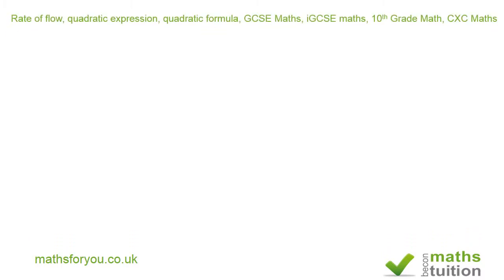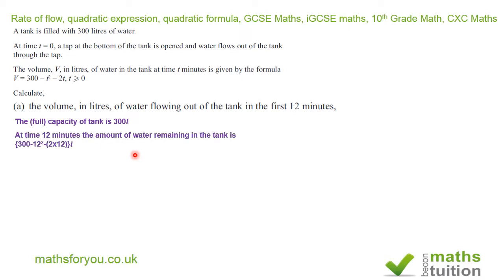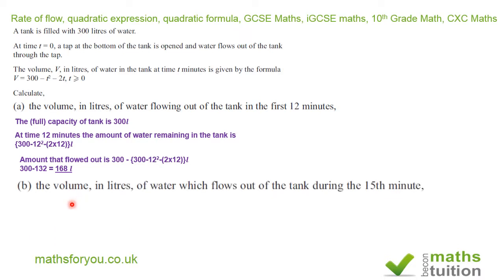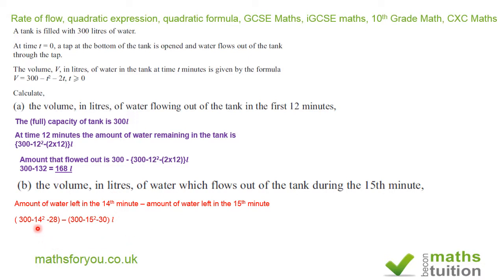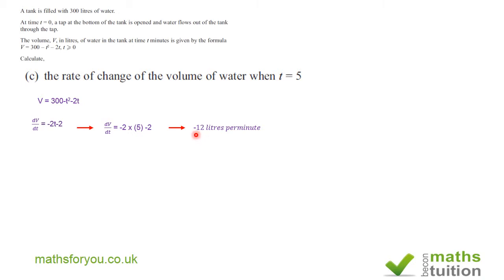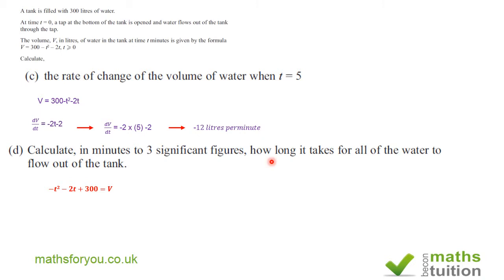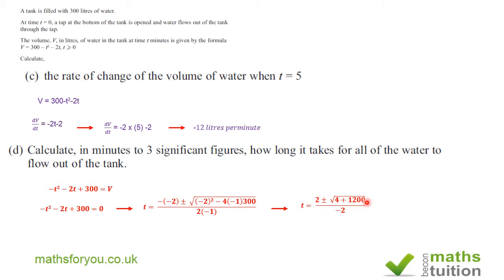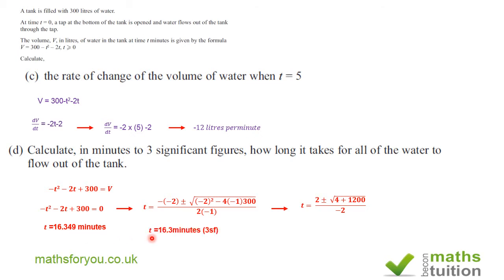Quadratic expression ,Rate of flow, quadratic formula, GCSE Maths, iGCSE maths, 10th Grade Math, CXC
Rate of flwo, quadratc expression quadratic equation an quadratic formula